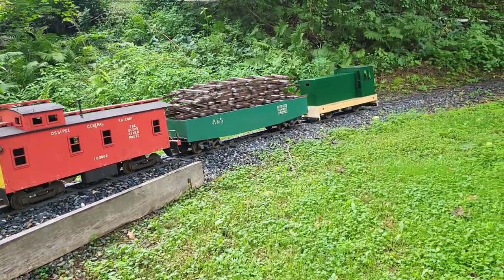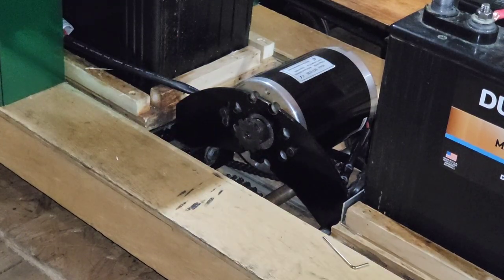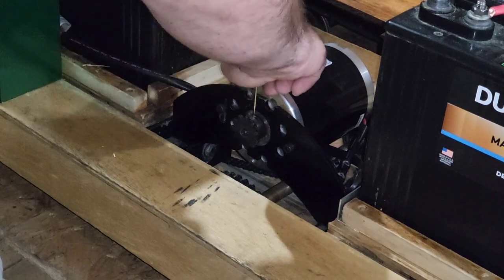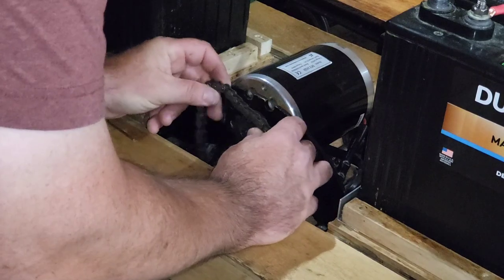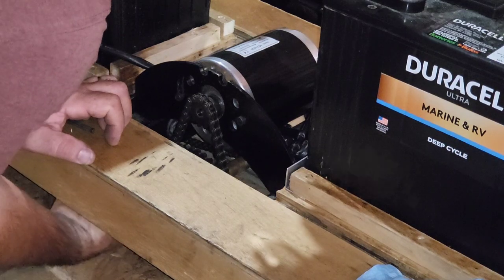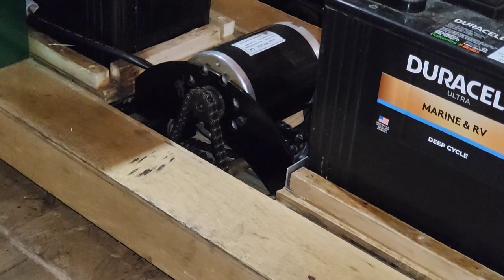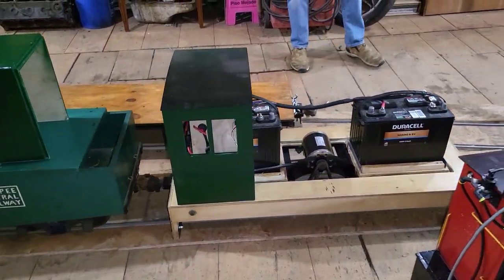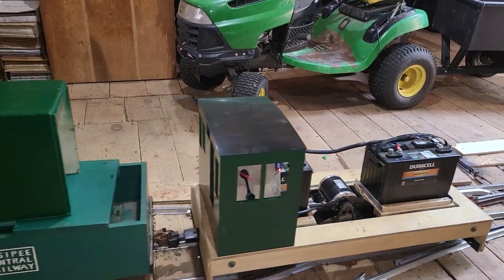Abusing Our Test Loco on the Shady Pines Railroad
Mill Brook 71 has been on loan to the Shady Pines Railroad for much of the summer. It has been a very intentional torture test, to see what fails and what doesn't. Call it research and development.
I was experimenting with different ways to hold sprockets on shafts. Loctite 680 retaining compound works exceptionally well everywhere except for the motor, which gets hot enough to release the Loctite. Not something you want to have happen on a 4% grade, much less the 10% ruling grade at the Shady Pines.
This video starts with hammering a new sprocket on the motor. Yes, I know you're not supposed to do that. This is my own loco and not for a customer. The sprocket was supposed to be a slip fit, but when it came in, it turned out to be an interference fit. After tightening the set screws, we put it through the paces, trying to get it to fail.
So, let's take a ride around the Shady Pines Railroad.